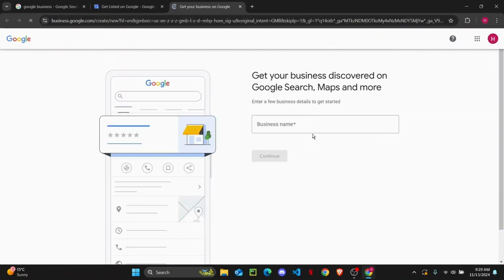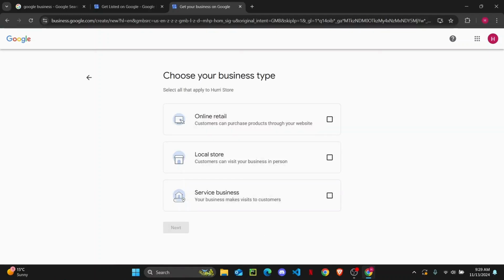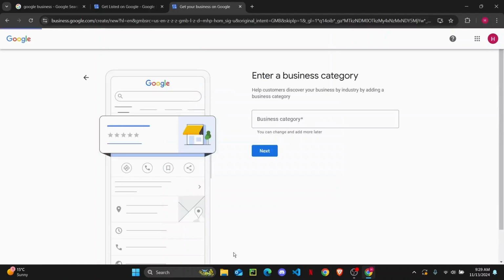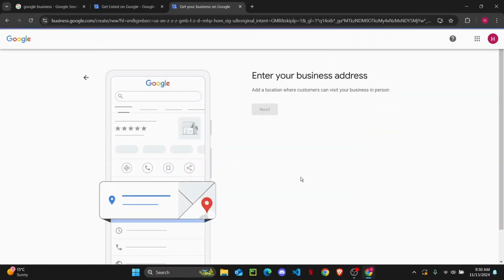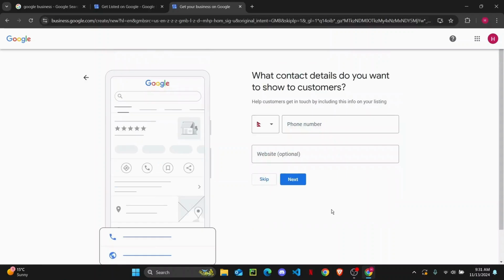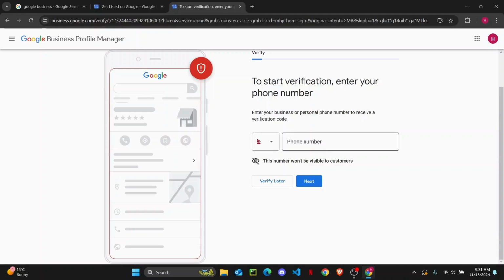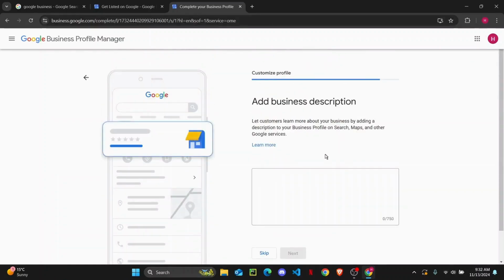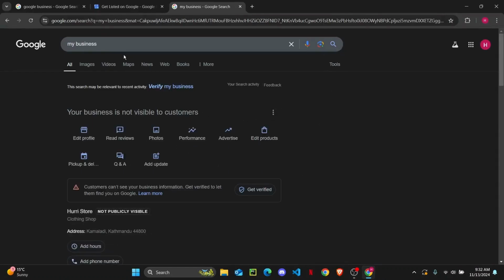How to Create Google Business Profile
Learn how to easily create and set up your Google Business Profile in this step-by-step tutorial. Whether you're a business owner or managing multiple accounts, this guide will show you how to get your business listed on Google and attract more customers.

In this video, you'll discover how to create a Google Business Profile, set up your Google My Business account, and manage your business information effectively.

Timestamps:
0:00 Introduction
0:20 Step 1: Creating Your Google Business Profile
0:45 Step 2: Setting Up Your Google Business Account